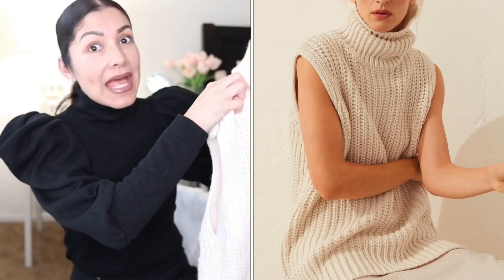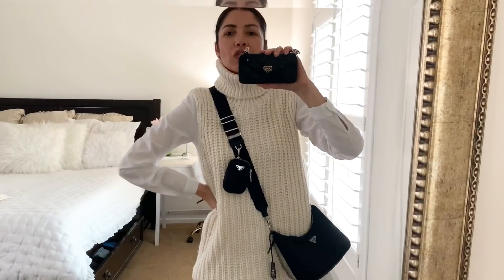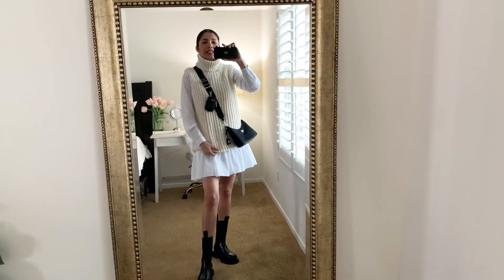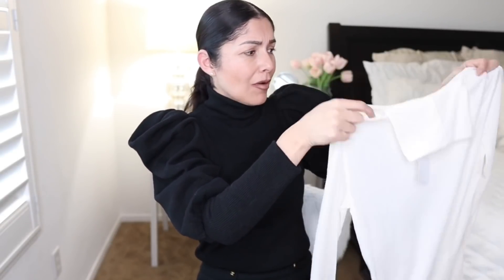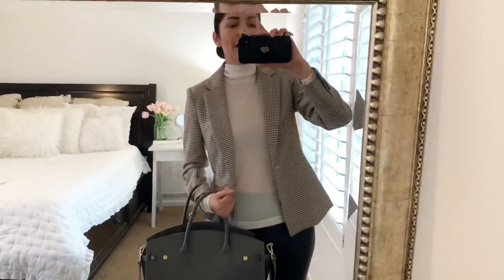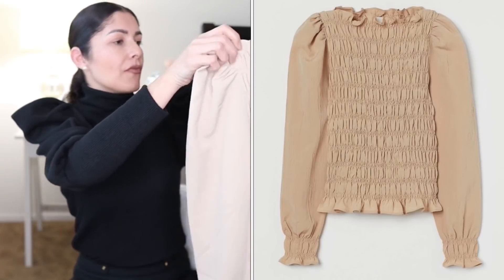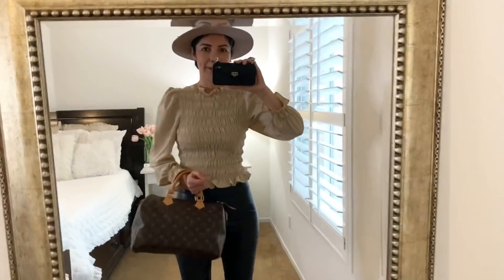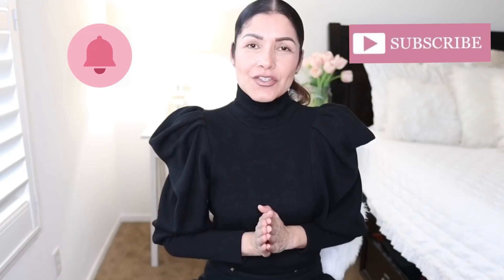H&M TRY ON HAUL FALL AUTUMN 2020 *new in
❤ Open to see links
❤ Hi lovelies, in this video I have a H&M try on haul 2020. 5 PIECES TOTAL  all of them from the H&M FALL AUTUMN TRY ON HAUL COLLECTION 2020 H&M NEW IN.
Hope you enjoy this try on haul video as much I enjoyed recording it.

-❤MY MEASUREMENTS ❤-
Bra: 32C (81 cm)
Waist:26" (66 cm)
Hips: 38" (96.5 cm)
Height: 5'7" (170 cm)

H&M FEAUTERED TRY ON HAUL ITEMS:

1.
H&M KNIT VEST

MY NEW FAVORITE VEGAN LEATHER LEGGINGS

2.
H&M THIN TURTLENECK

SUGGESTED TURTLENECK TOP TO LAYER UP
IVORY TURTLENECK

3.
H&M POLKA DOT DRESS

PRADA BOOTS

4.
H&M RUSHED TOP

LACK OF COLOURS FEDORA

5.
H&M DRESS

PRADA BOOTS

CHOLE NILE  BAG